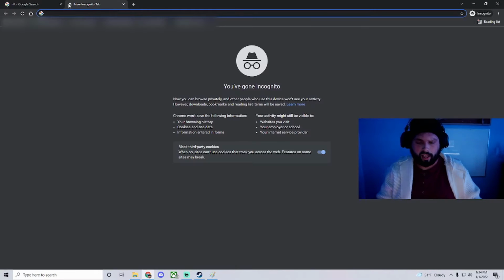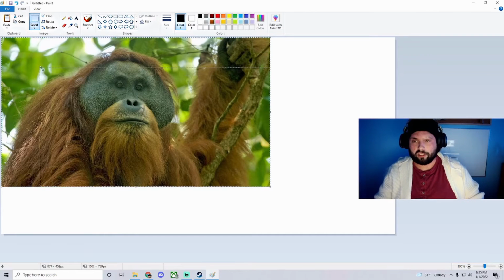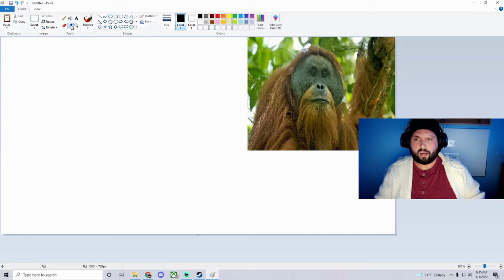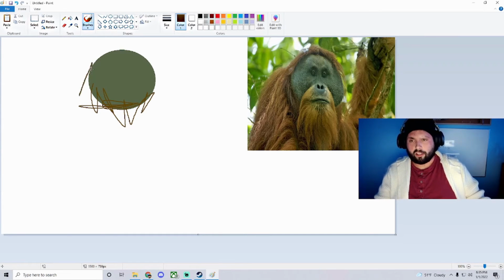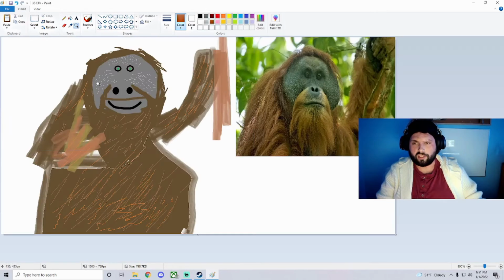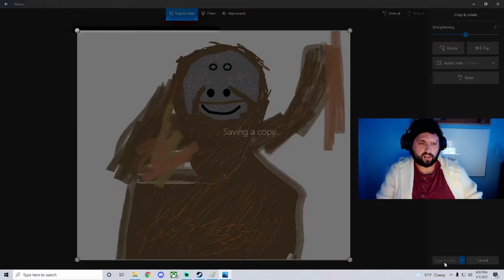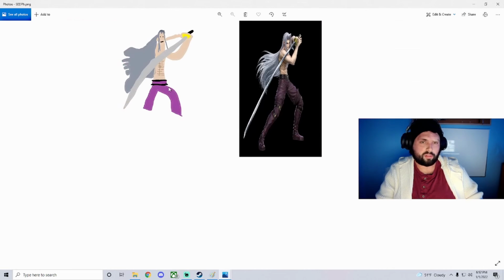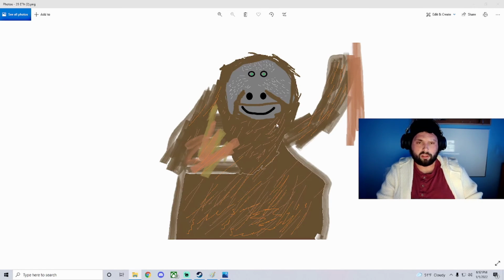How to make NFT's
Buy my Chicken Little NFT